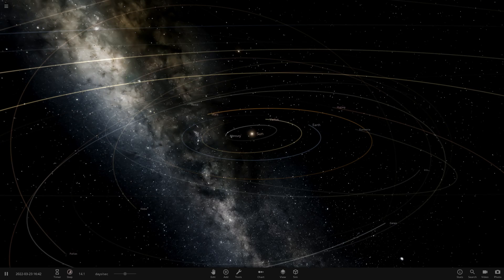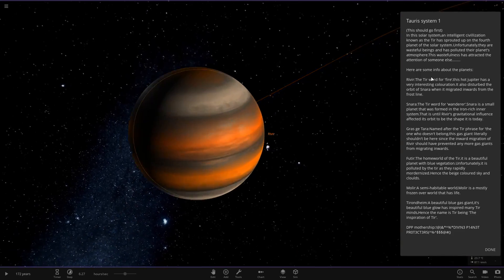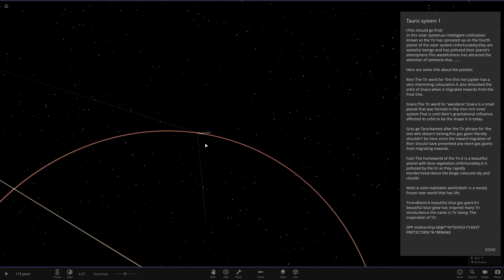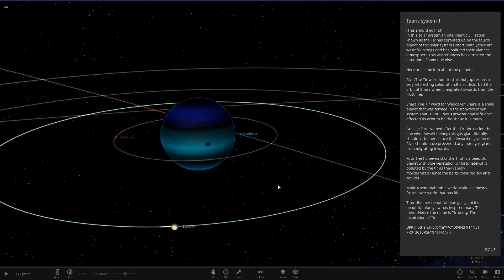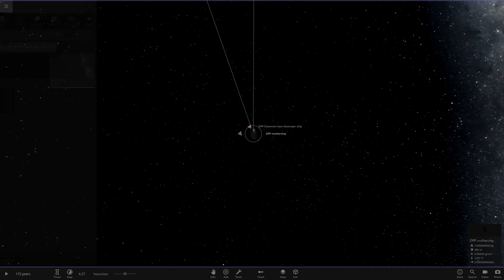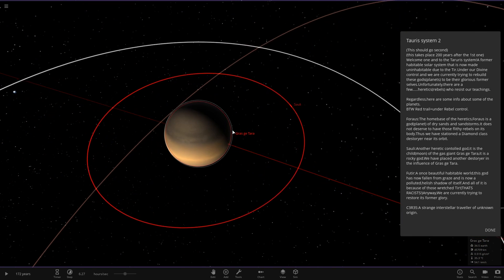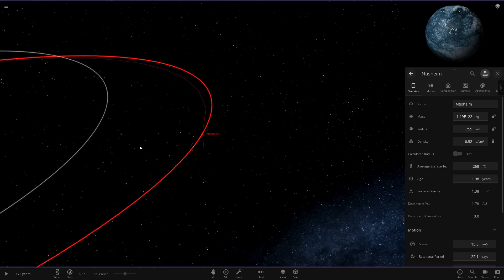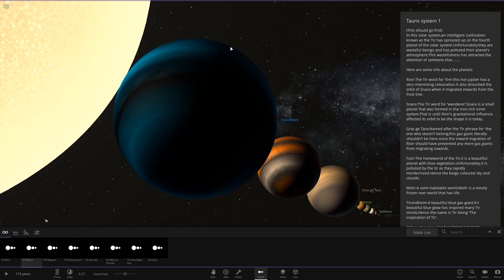Two Systems In One! Subscribers Solar System #130 Universe Sandbox